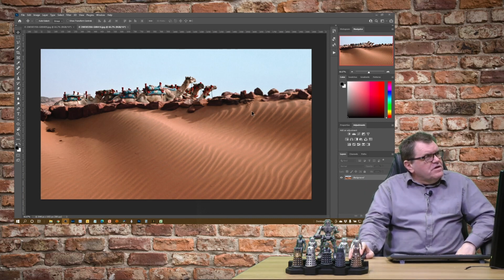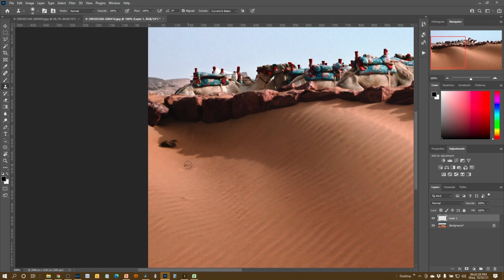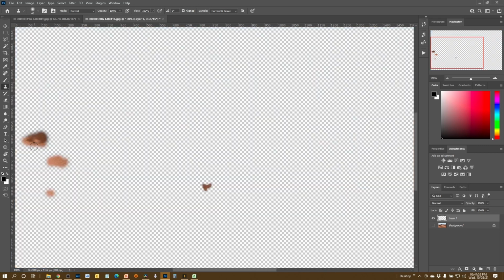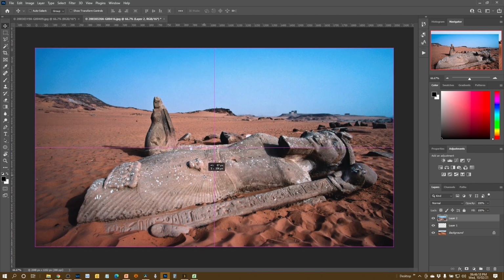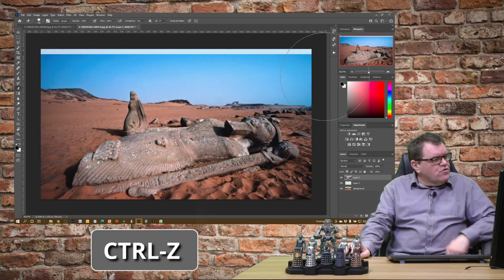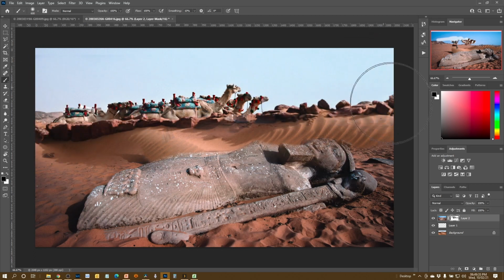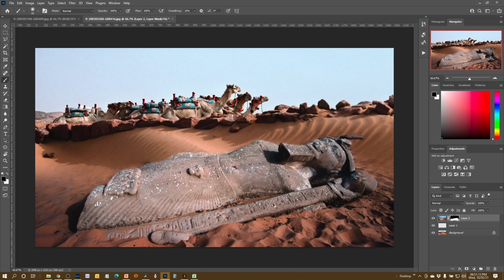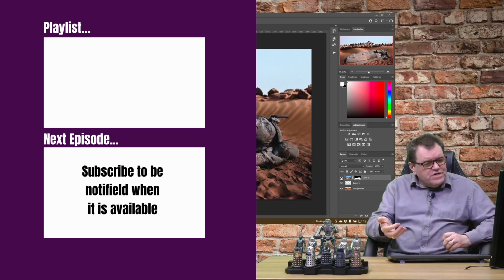Introduction to Photoshop #2 - Layers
This is the second in a series of beginner tutorials about Adobe Photoshop.  In this video we look at Layers including how layers work in photoshop, layer masking in photoshop and using layers to combine to two images.